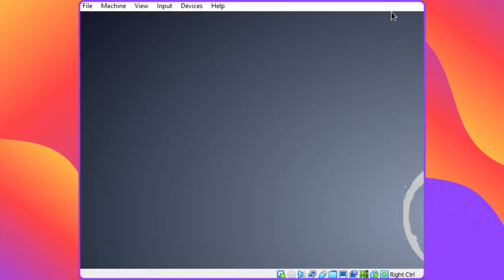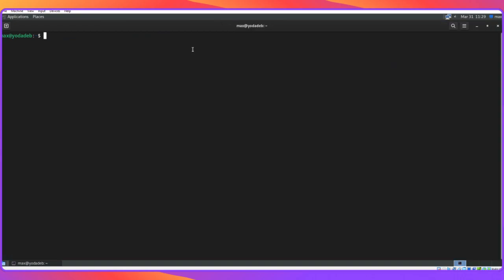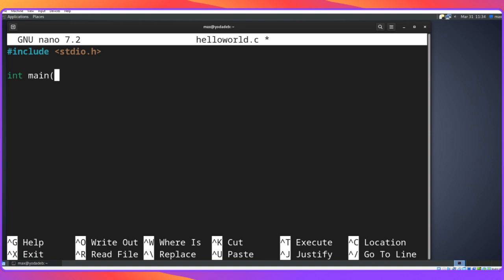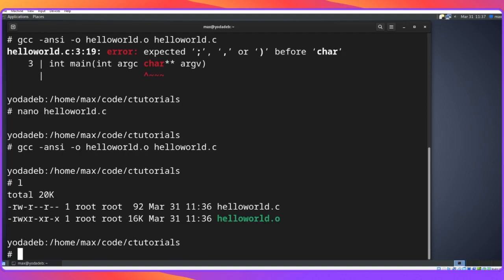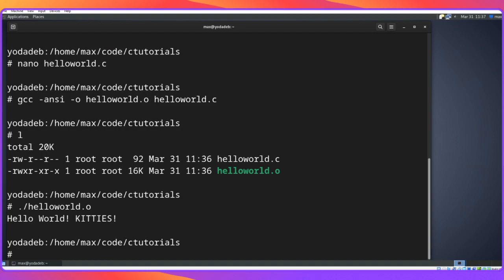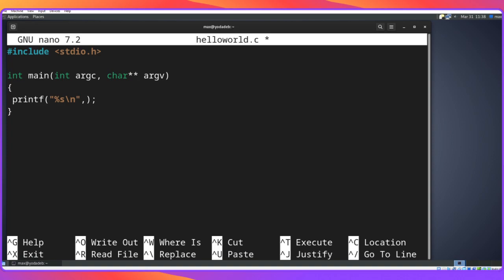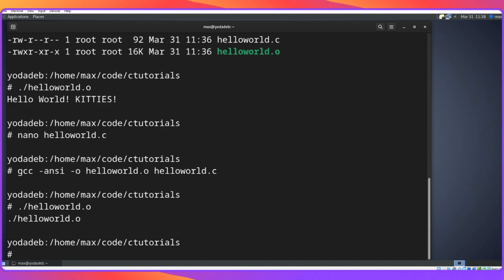20240331 1126 C Hello World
A quick intro to the C programming language upholding the ancient concord of writing "Hello World" -- Watch live